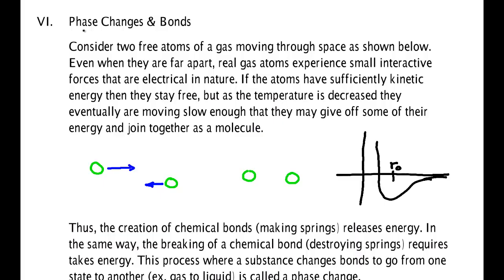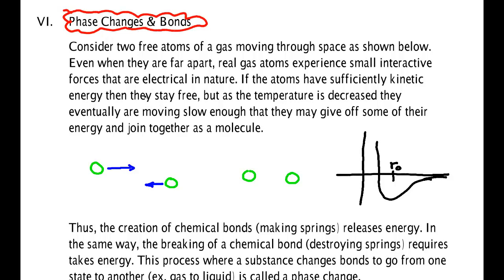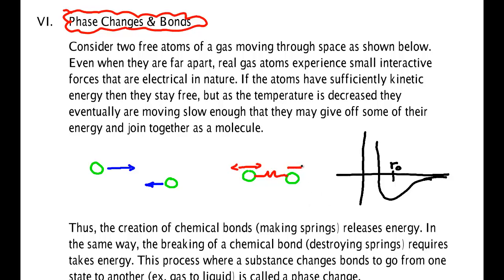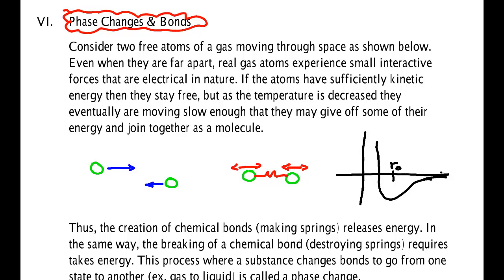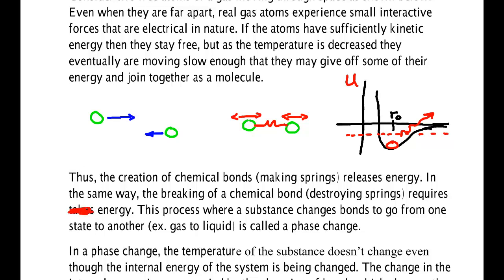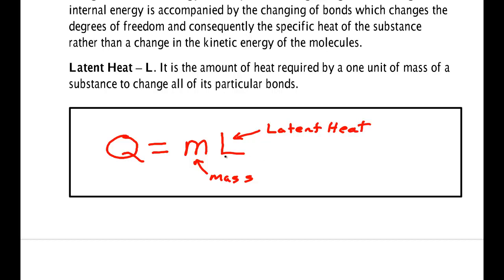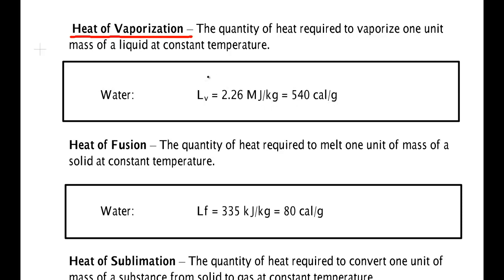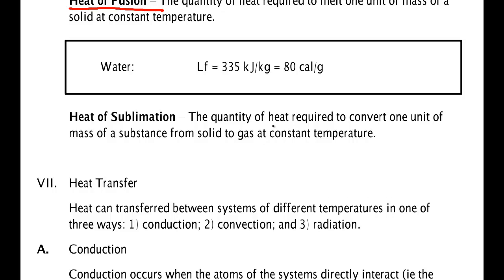Phase Change and Bonds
Discussion of the relationship between internal energy, phase change, and bonds. Physics 6th by Giancoli Chapter 14